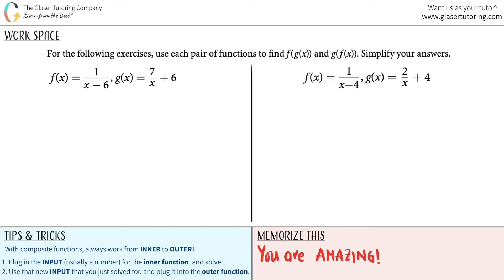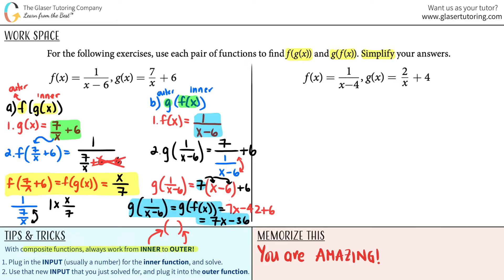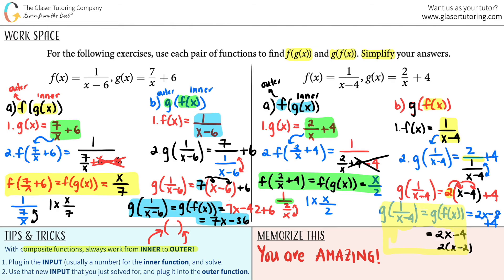Find f(g(x)) and g(f(x)) From the Functions f(x) = 1/(x - 6) and g(x) = 7/x + 6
For the following exercises, use each pair of functions to find f(g(x)) and g(f(x)). Simplify your answers.
f(x) = 1/(x - 6), g(x) = 7/x + 6
f(x) = 1/(x - 4), g(x) = 2/x + 4